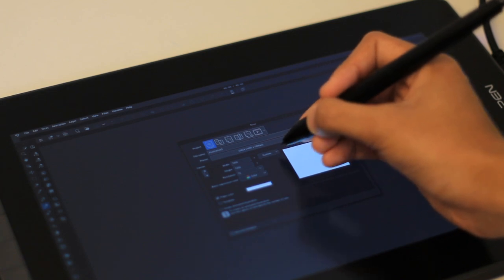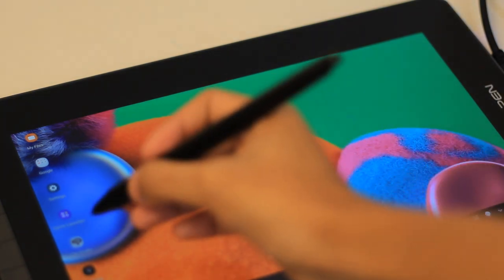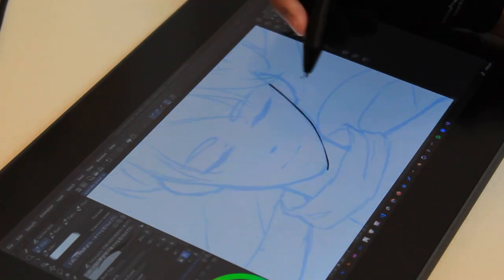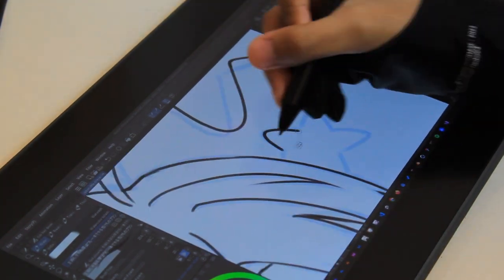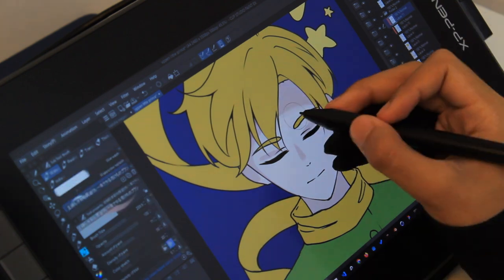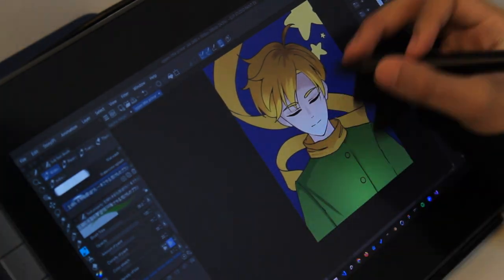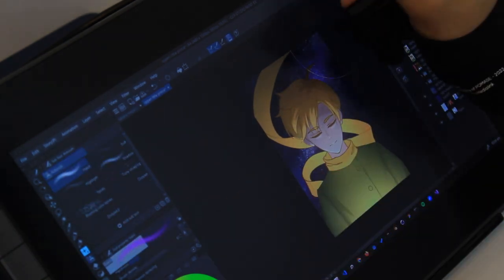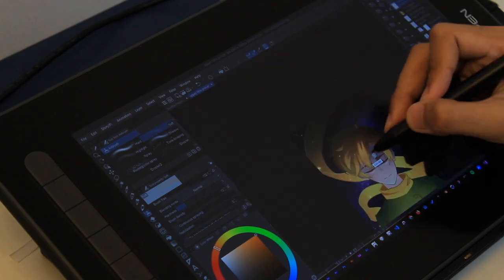XPPen made a tablet with who??? | Trying out the XPPen Artist 12 2nd Generation Collaboration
XPPen is collaborating with The Little Prince and both their Artist 12 and 16 2nd generation tablets have this cute design on the box and the tablet itself, and it comes with accessories and stickers specially tailored for the Little Prince!